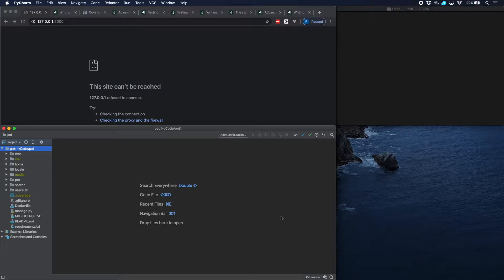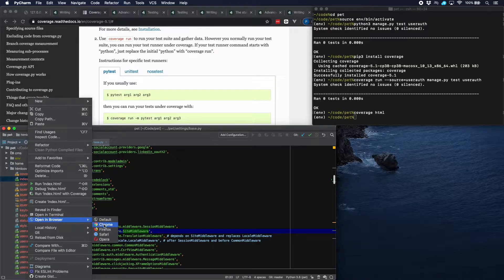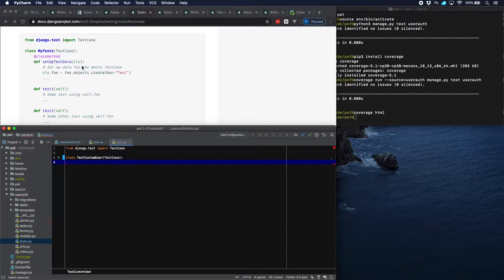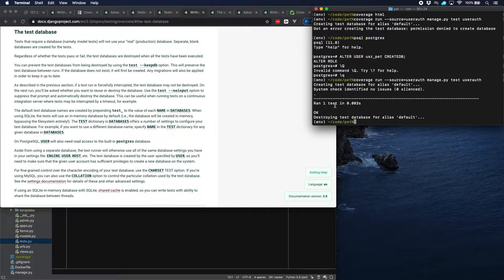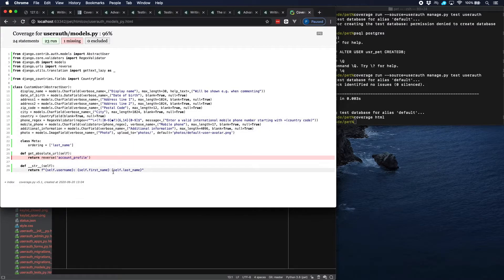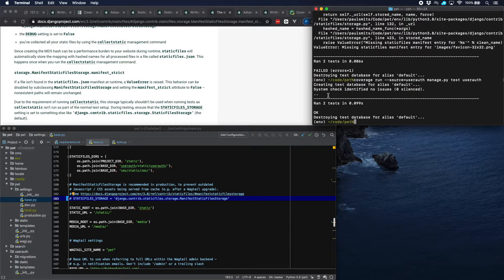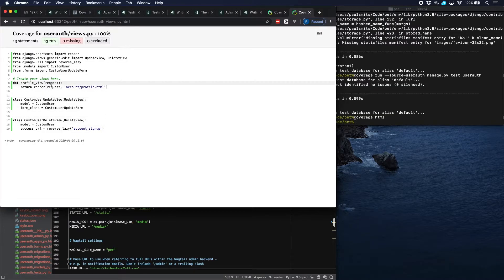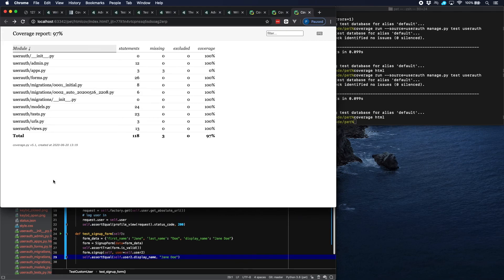22 Testing a custom user model with Django's testing tools and coverage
Django provides many testing tools; in this tutorial we'll use some of them to test an app with a custom user model and authentication.

PythonEatsTail.com explains its own creation. It contains written and video tutorials on all elements of its own creation. The goal is to show all that is needed to build and deploy an example Python site. While all tutorials are obviously related, they are as self-sustained as possible and can be viewed independent of each other.